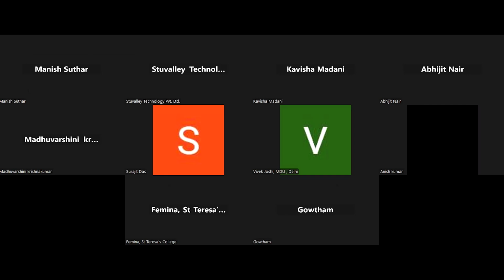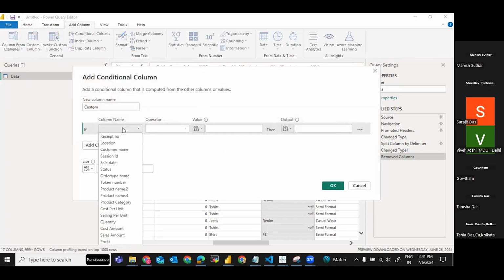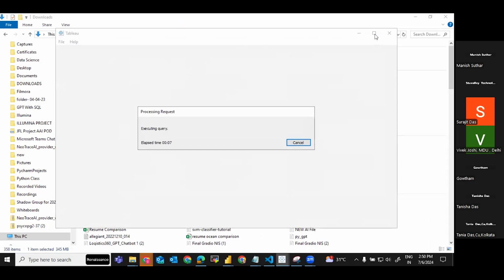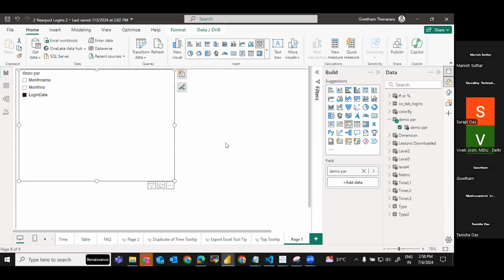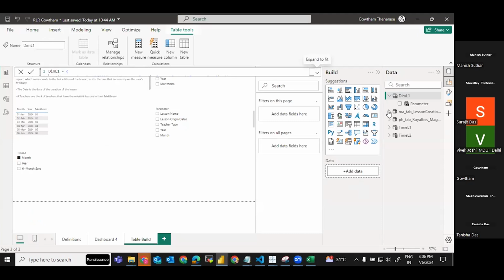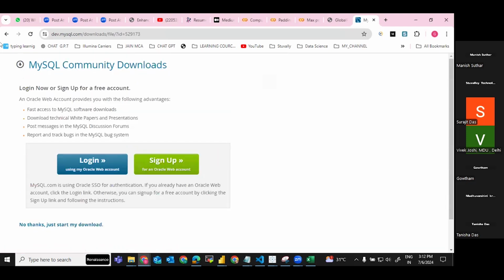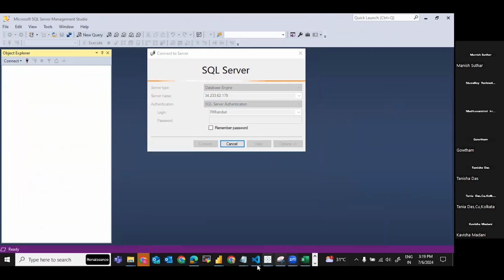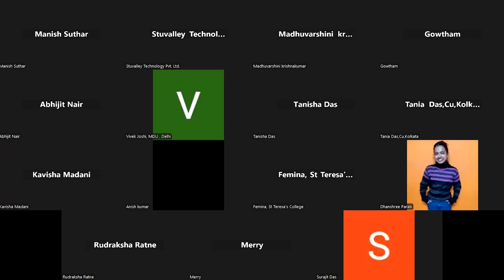SQL Basics Theory | Data analytics | Stuintern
In this video, we cover the fundamental concepts of SQL, the powerful language used for managing and manipulating relational databases. SQL (Structured Query Language) is essential for data analysts, developers, and anyone working with large datasets. We'll break down the basics of SQL theory, starting with an introduction to databases, tables, and the key elements that make up a relational database.

You'll learn about SQL's core functions, including how to write basic queries to retrieve data, filter and sort results, and use essential commands like SELECT, INSERT, UPDATE, and DELETE. We'll also explain how to work with different data types, join tables, and use aggregate functions to perform complex data analysis. Whether you're new to SQL or looking to refresh your knowledge, this video provides a solid foundation in SQL theory, equipping you with the skills to effectively analyze and manage data in your projects.